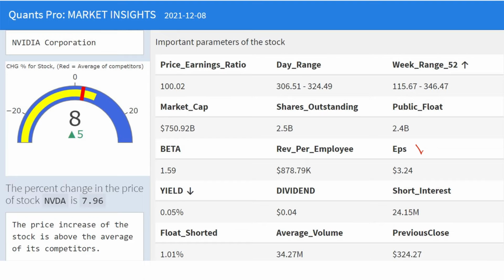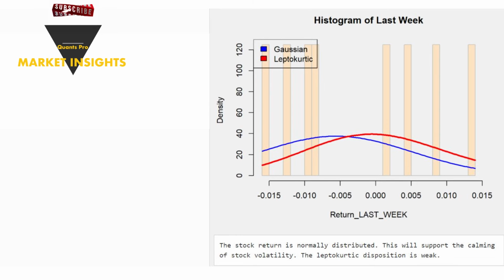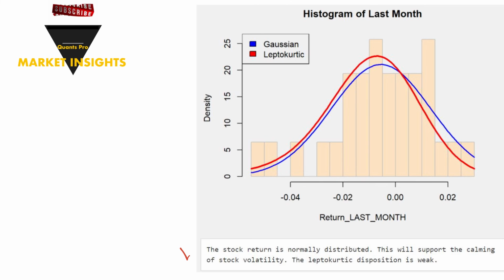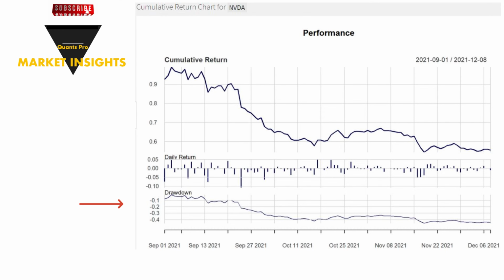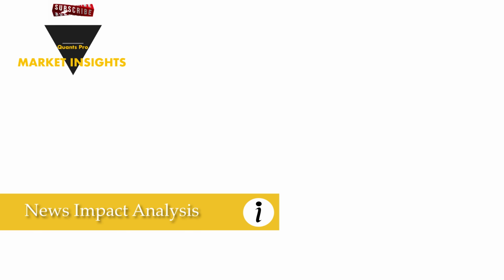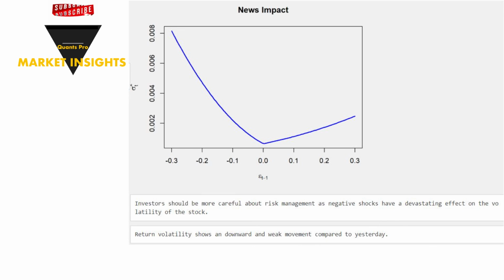NVIDIA Corp. Report, Returns, Volatility, Stock Markets, Price Performance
The BETA value is 1.59. Negative shocks have a devastating effect on the volatility of the stock.